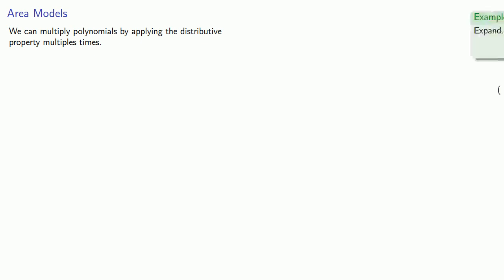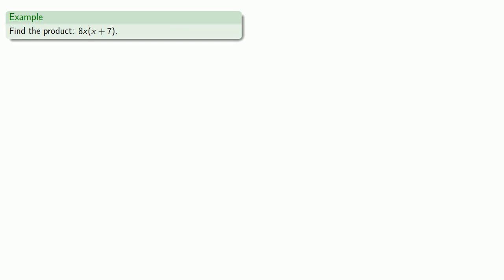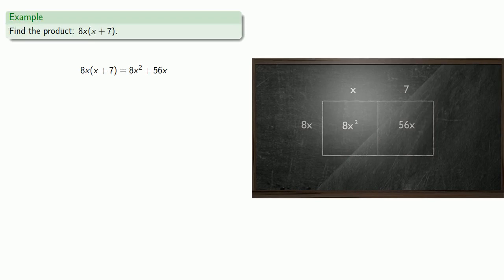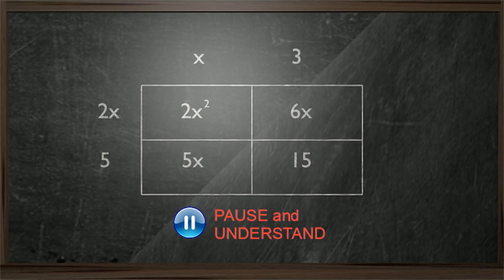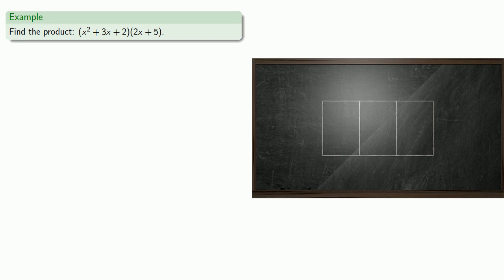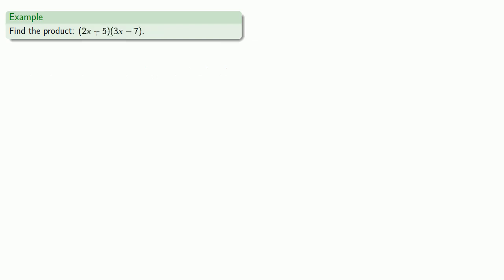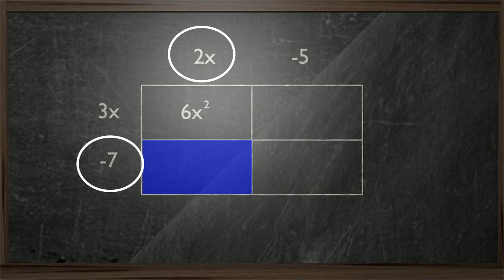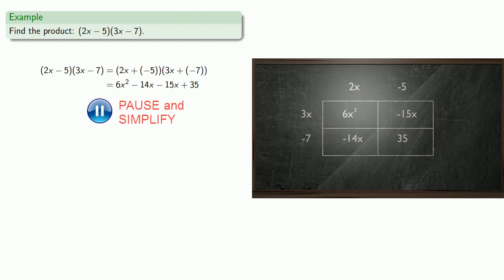Multiplying Polynomials, Part Two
Multiplying two polynomials using an area model.